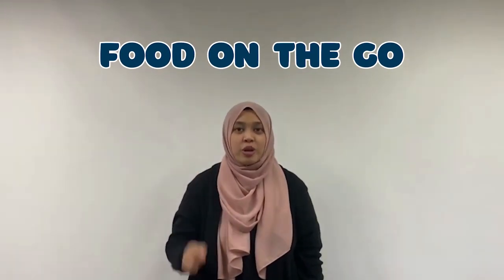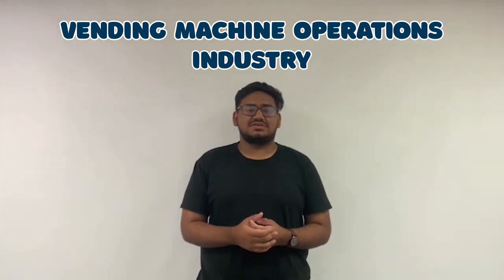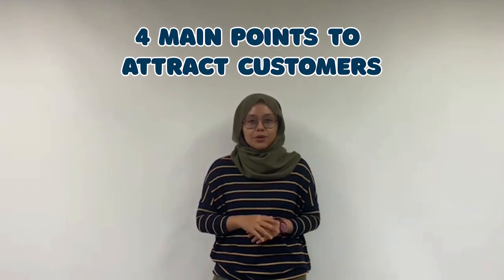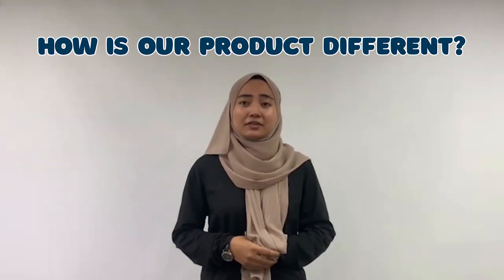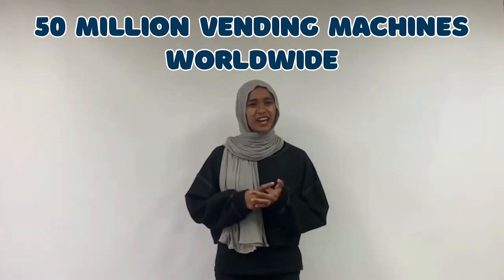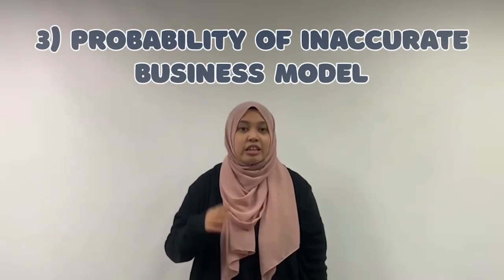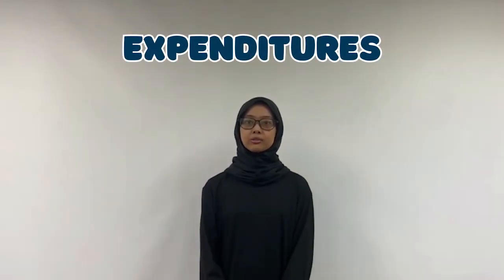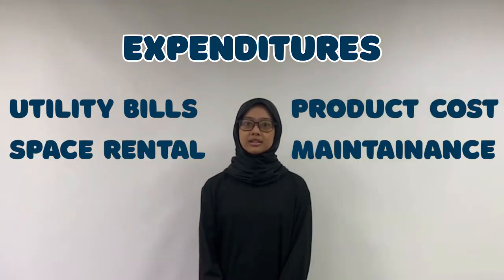Entrepreneurship GEB 2102 Food On The Go Pitch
Group Members:
AWLIYA BINTI SHUKRI (19001354)
ALISYA HUMAIRA BINTI ABU BAKAR SIDEK (19001496)
MUHAMMAD NOR ISYRAF BIN NORIZAN (19000628)
AMIRAH RASYIDAH BINTI ROHAIZAD (19000455)
AKIL AKHTAR BIN JAVED AHMAD (19001430)
NUR HANANI BINTI MOHD NASIR (19000740)
HANIS SOFIA BINTI ZAKARIA (19001571)